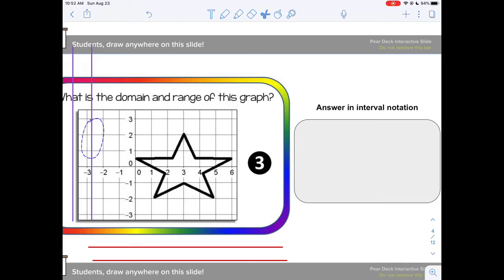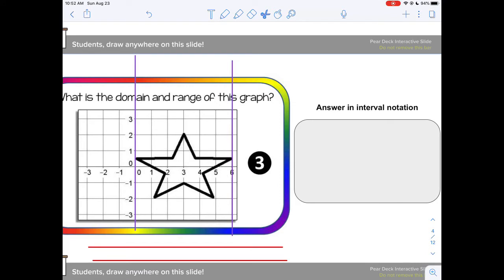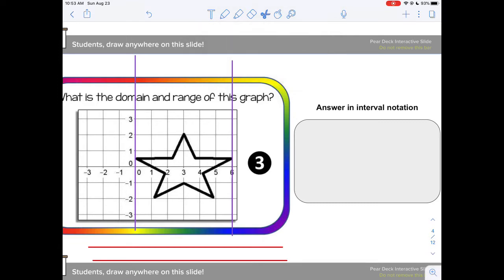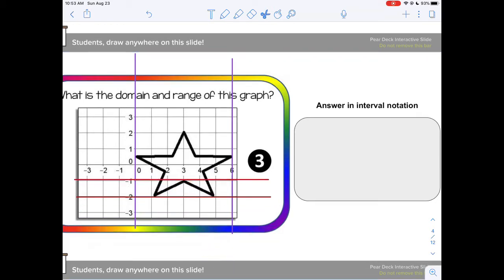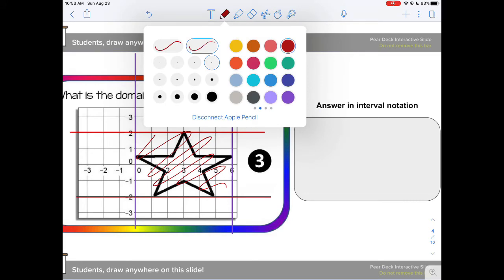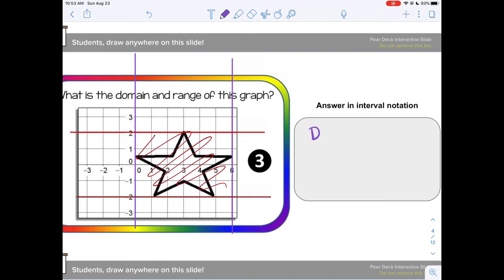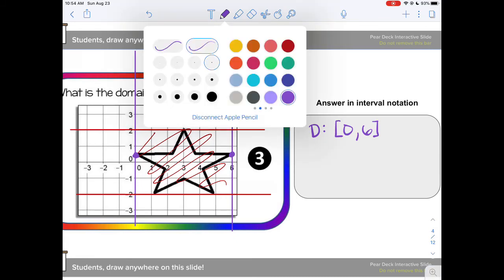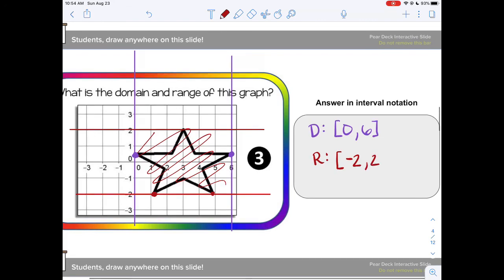DR Example 3